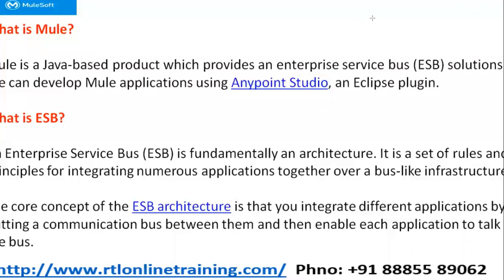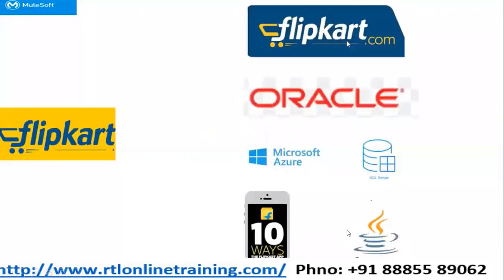Mulesoft Online Training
Course : Mulesoft Training
Mode of Training : Online  / Classroom / Placement
Duration : 35 Hours

Address:Address: VRKH Building-2nd Floor, Opp Home Town,
Beside Biriyani Zone, Marathalli, Banglore-560037

Module 1: Introducing API-Led Connectivity

• Identify the problems faced by IT today
• Describe what API-led connectivity is and its benefits
• Explain what web services and APIs are
• Explore API directories and portals
• Make calls to secure and unsecured APIs
• Introduce API-led connectivity with Anypoint Platform
• Explore Anypoint Platform

Module 2: Designing APIs

• Define an API with RAML, the Restful API Modeling Language
• Mock an API to test its design before it is built
• Create a portal for developers to learn how to use an API
• Make an API discoverable by adding it to the private Exchange

Module 3: Building APIs

• Introduce Mule applications, flows, messages, and message processors
• Use Anypoint Studio to create a flow graphically
• Build, run, and test a Mule application
• Use a connector to connect to a database
• Use the graphical DataWeave editor to transform data
• Create a RESTful interface for an application from a RAML file
• Connect an API interface to the implementation

Module 4: Deploying and Managing APIs

• Describe the options for deploying Mule applications
• Use properties in Mule applications so they can be easily moved between environments
• Deploy a Mule application to the cloud
• Create and deploy a proxy for an API in the cloud
• Restrict access to an API proxy

Module 5: Accessing and Modifying Mule Messages

• Log message data
• Debug Mule applications
• Read and write message properties
• Write expressions with Mule Expression Language (MEL)
• Create variables

Module 6: Structuring Mule Applications

• Create and reference flows and subflows
• Pass messages between flows using the Java Virtual Machine (VM) transport
• Investigate variable persistence through subflows and flows and across transport barriers
• Encapsulate global elements in separate configuration files
• Explore the files and folder structure of a Mule project

Module 7: Consuming Web Services

• Consume RESTful web services with and without parameters
• Consume RESTful web services that have RAML definitions
• Consume SOAP web services
• Use DataWeave to pass parameters to SOAP web services

Module 8: Handling Errors

• Describe the different types of exception strategies
• Handle messaging exceptions in flows
• Create and use global exception handlers
• Specify a global default exception strategy

Module 9: Controlling Message Flow

• Route messages based on conditions
• Multicast messages
• Filter messages
• Validate messages

Module 10: Writing DataWeave Transformations

• Write DataWeave expressions for basic XML, JSON, and Java transformations
• Store DataWeave transformations in external files
• Write DataWeave transformations for complex data structures with repeated elements
• Coerce and format strings, numbers, and dates
• Use DataWeave operators
• Define and use custom data types
• Call MEL functions and Mule flows from DataWeave transformations

Module 11: Connecting to Additional Resources

• Connect to SaaS applications
• Connect to files
• Poll resources
• Connect to JMS queues
• Discover and install connectors not bundled with Anypoint Studio

Module 12: Processing Records

• Use the For Each scope to process items in a collection individually
• Use the batch job element (EE) to process individual records
• Trigger a batch job using a poll
sUse a batch job to synchronize data from a legacy database to a SaaS application